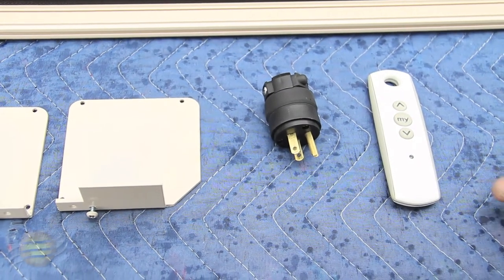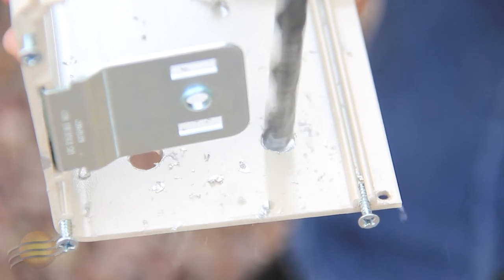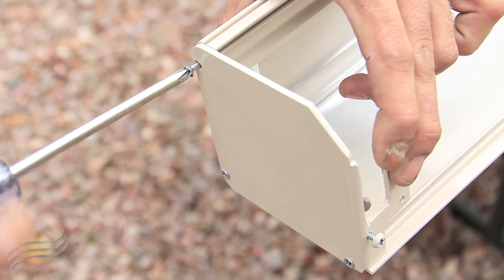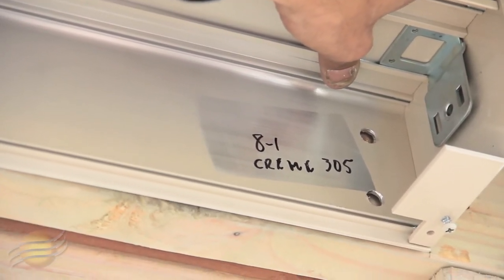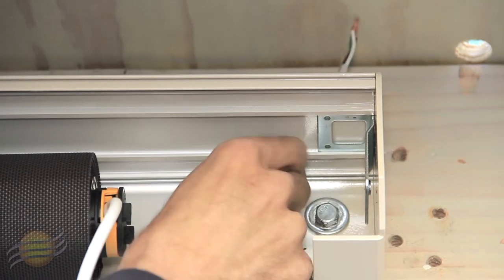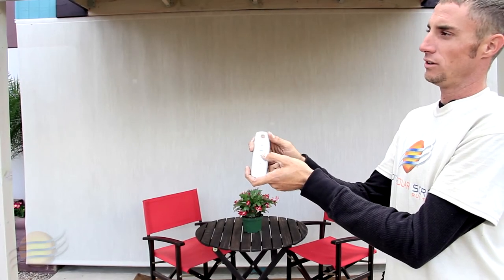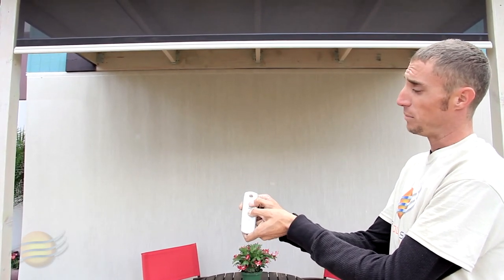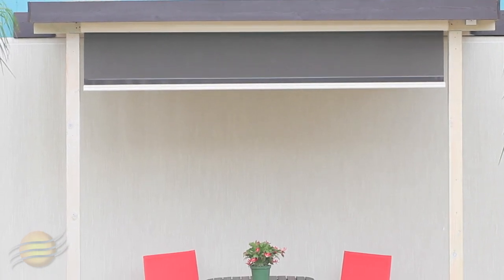Installing Motorized Sun Guardian Shades with 4" Housing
This is a step by step process of how to install a motorized plain chain roller shade into 4" housing.